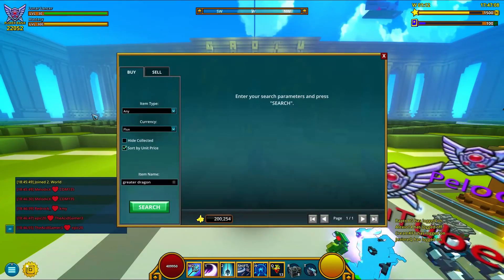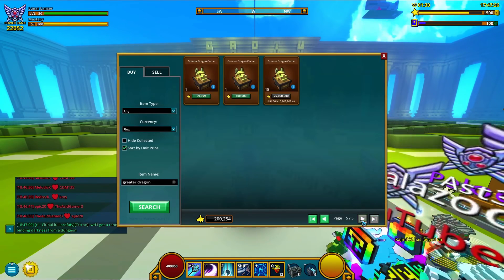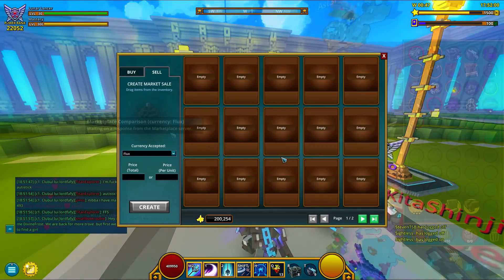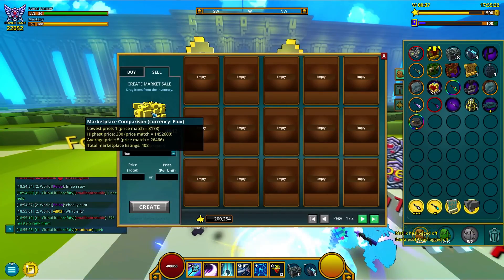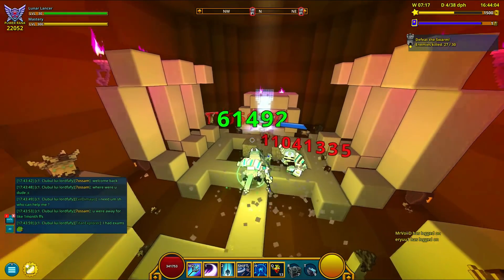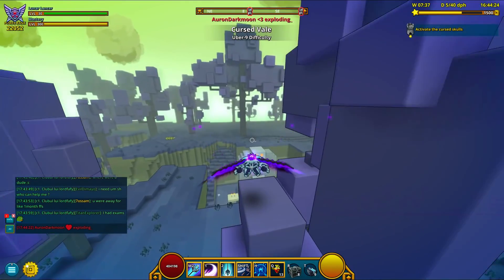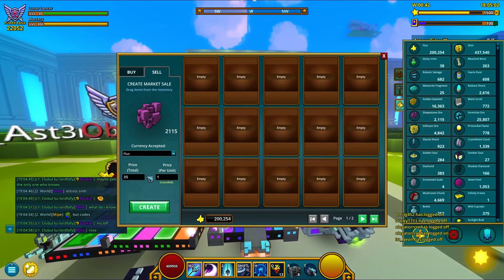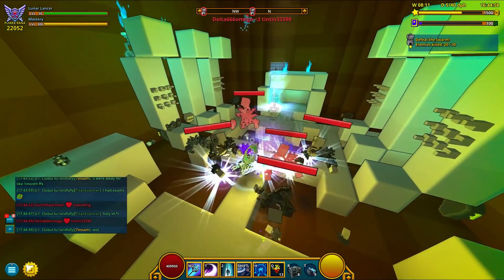Marketplace MOD Showcase | Superior Marketplace!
What's up guys, today we're checking out another useful mod coming from the popular duo TheSymbol & ExoDave. This mod enhances the default Marketplace interface making you see more offers at once + many other improvements!